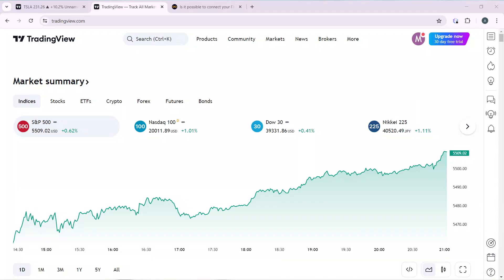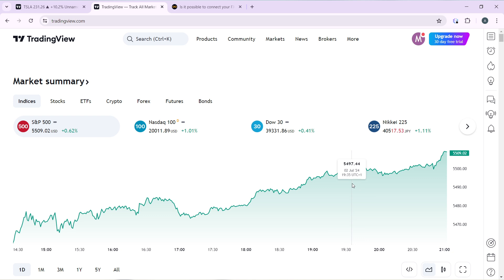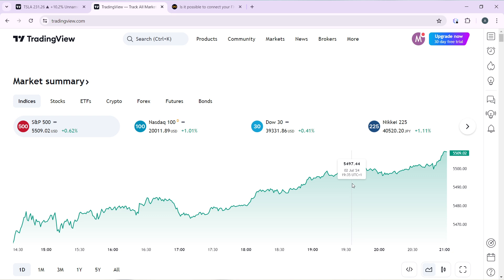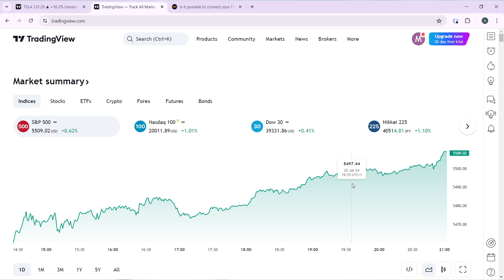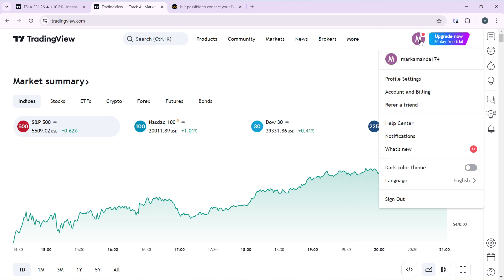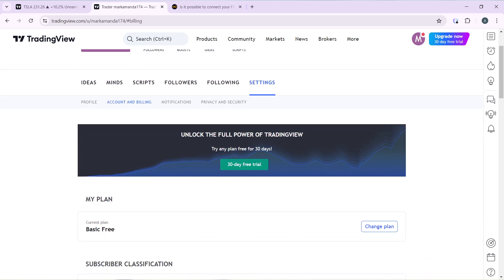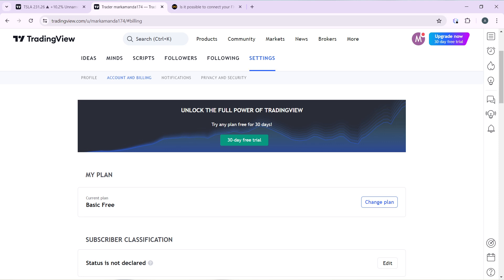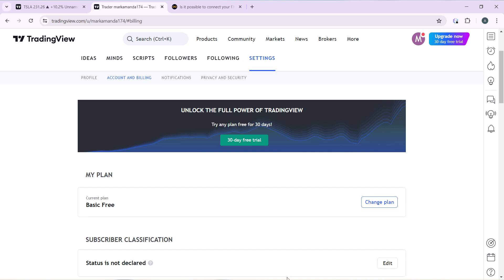How To Cancel Tradingview Subscription (Quick Tutorial)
In this video I will show you How To Cancel Tradingview Subscription. It would be good if you watch the video until the end so that you don't miss important steps.